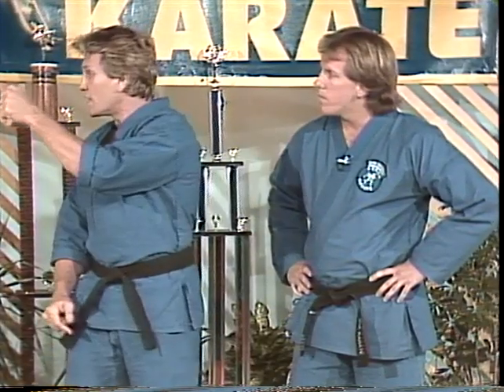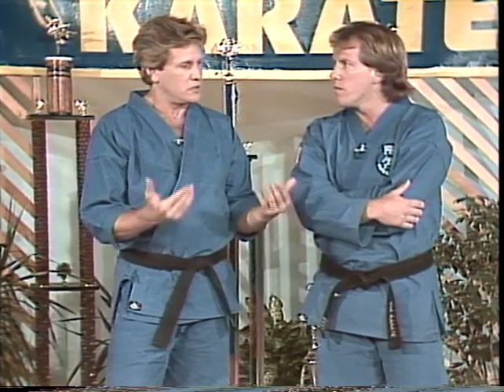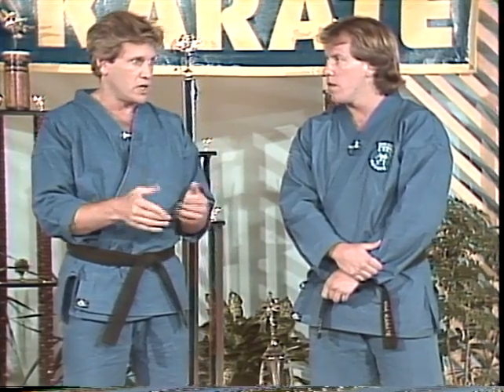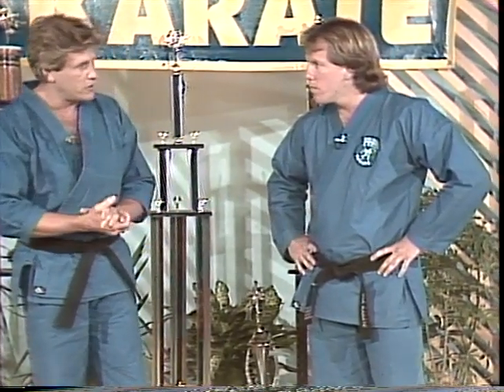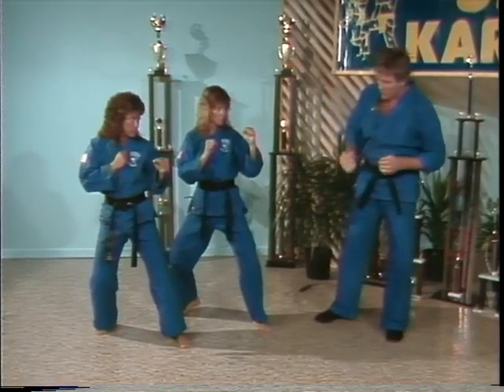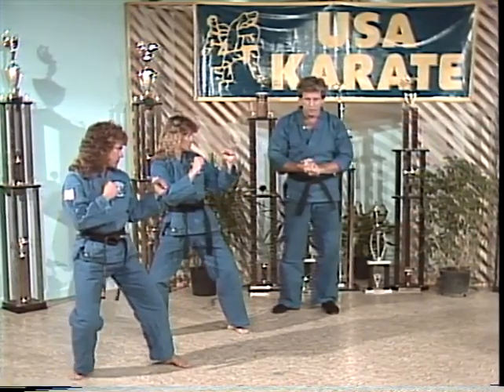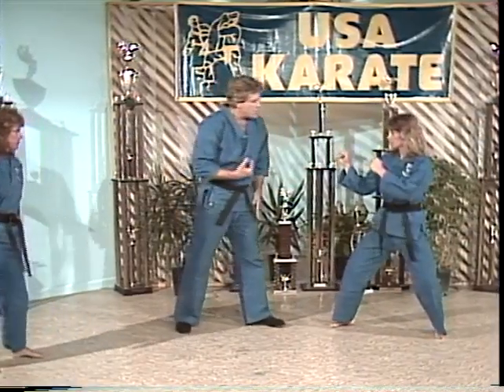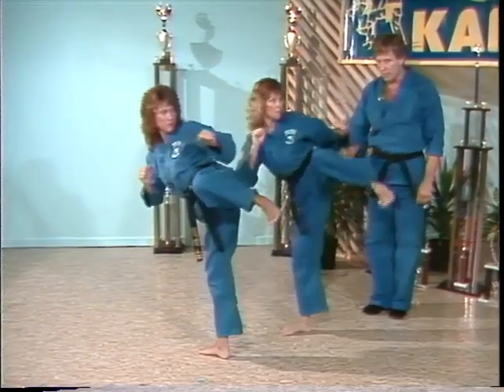Joe Lewis Discusses Film Fighting and Teaches His Famous Sidekick on the USA Karate TV Show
BONUS, Joe Lewis not only teaches sidekick but narrates rare tournament footage of himself using his sidekick to win. He also shares a story about his Okinawan instructors using a sidekick in self-defense.

This was the first episode of USA Karate. I was thrilled that Joe Lewis was guest 1 on Show 1. How cool is that? This was shot in a big three-camera studio. John Corcoran was my producer and a huge help through the process of helping a total rookie, me, carry a show. I was truly a white belt for a long time :0)

In those days, we shot "live to video" meaning that if you messed up you kept going or, if it was really bad, they would record over the bad segment with the new attempt.

I think I made the blooper of the century on this show. Here's the story. We're in this big studio. Joe Lewis has done tons of major TV and I've done squat. There are three big cameras aimed at us.

The floor director points at me and holds out 5 fingers. 4, 3,. I finally realized that meant start. "Gulp...Hi, I'm John Graden. It is a great honor to introduce to you one of my martial arts superheroes. He's been named as the great karate fighter in history and is a world champion many times over, please welcome to USA Karate, Mr. Chuck Norris!"

Everyone in the studio burst out in laughter so hard that some fell to the ground. The only two people who were not laughing were Joe Lewis and me. "Take two?"

I got better :0)